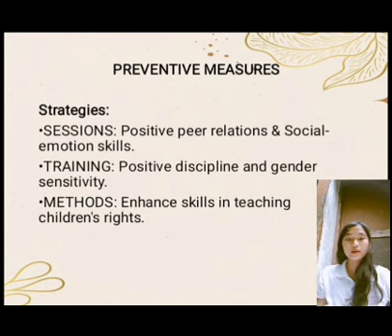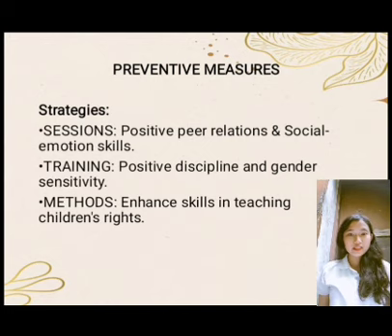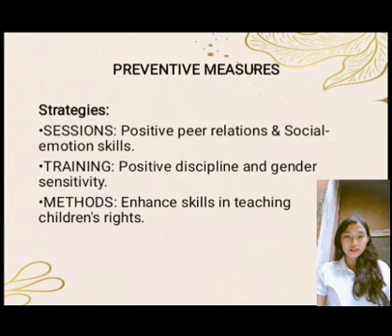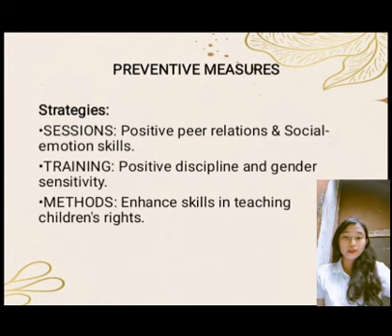Child Protection Policy